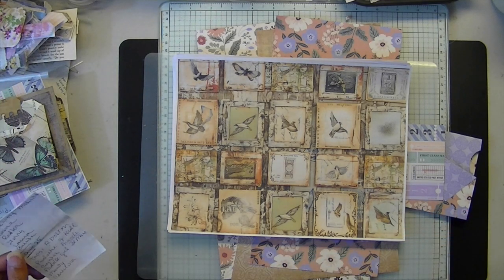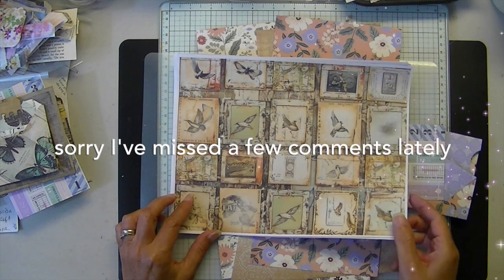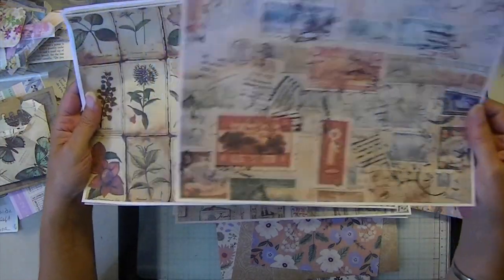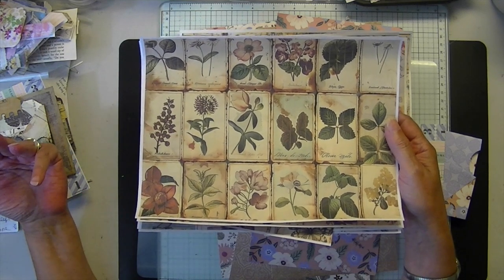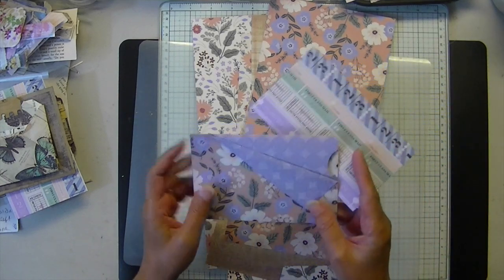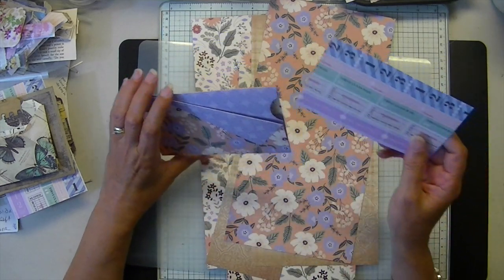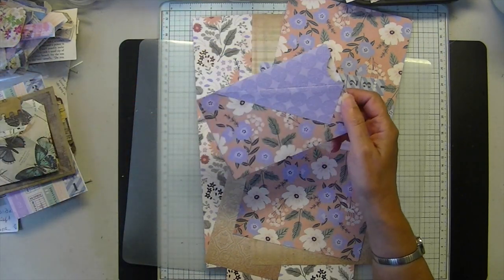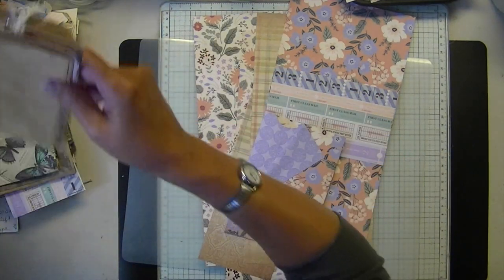How To Make Double Pocket Inserts ,12x12's #11 - Espresso Press Design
Want to learn a new pocket style? This project makes two double pocket inserts. This cute corner flip cover pocket hides another underneath. Double or single sided paper. Once you learn you’ll be making these in any size with no scoreboard.

materials
What you’ll need:

One sheet 12×12″ paper cut in two 6×12″ pieces. Double or single sided.

Glue

Choose your 12×12″ sheet, non directional is easier and after choosing ideal direction cut at 6″ to get two sheets of 6″x12″.

Follow the video for scoring, folding and gluing instructions.

Repeat for single sided paper but fold and glue differently so that only one white area is left. Instructions for each type of paper are in the tutorial.

To make these pockets in any size just fold your paper in three equal widths, fold and glue as shown. Decorate and fill as desired.